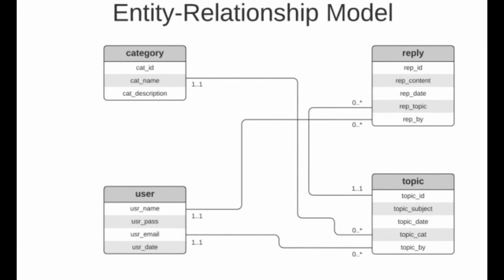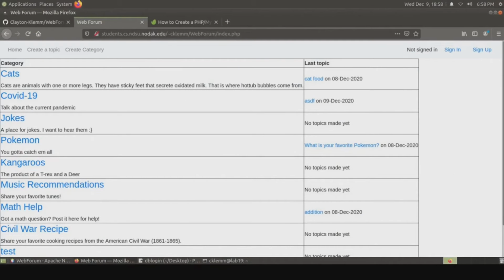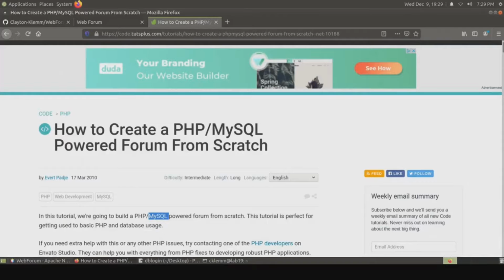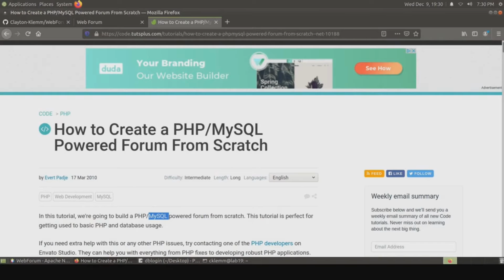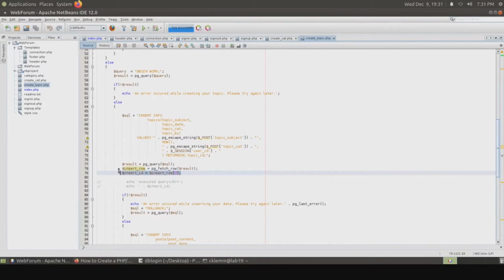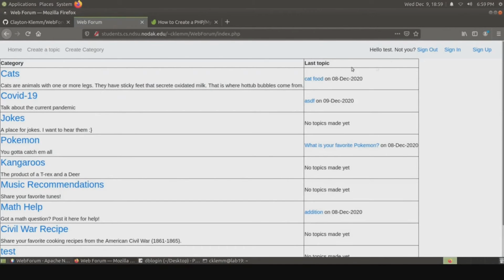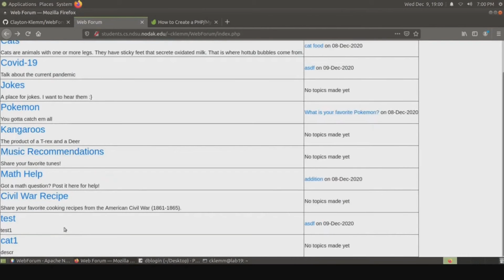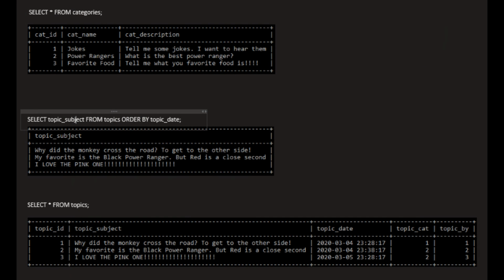CSCI 366: Web Forum Presentation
By Clayton Klemm and Colton Roehrich.